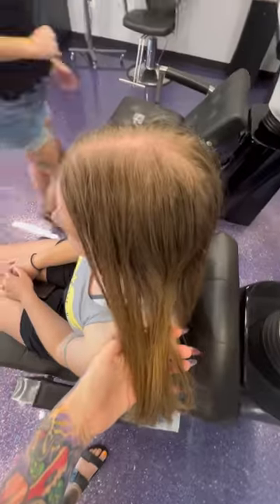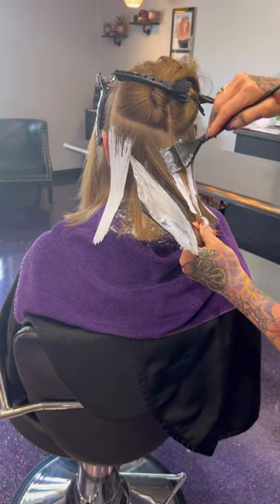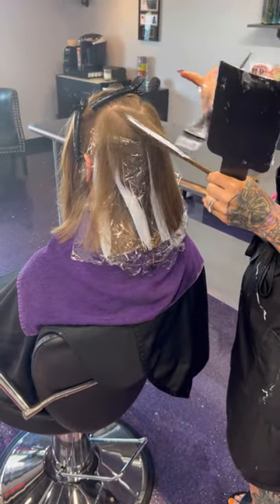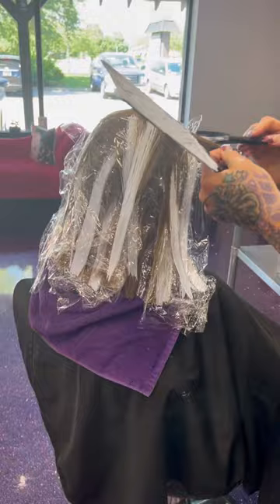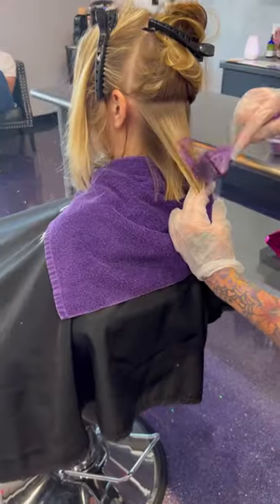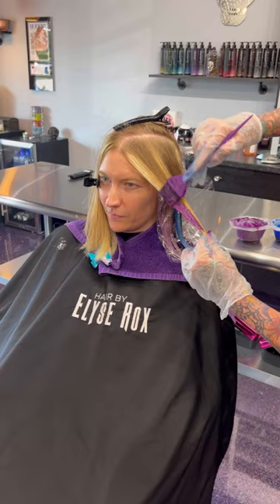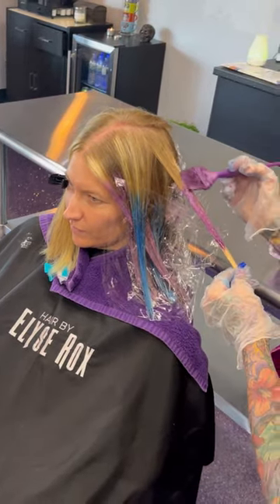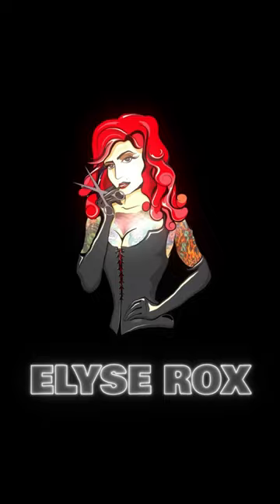Painting Fun Colors in Her Hair! 🎨hairdresser